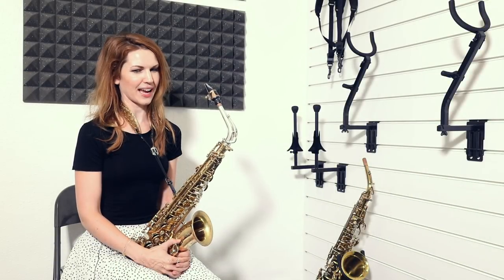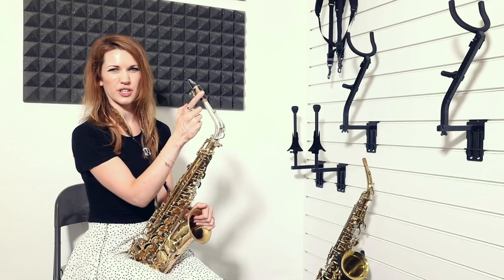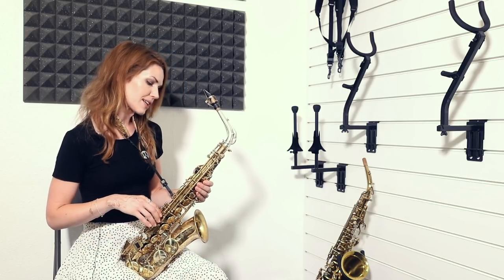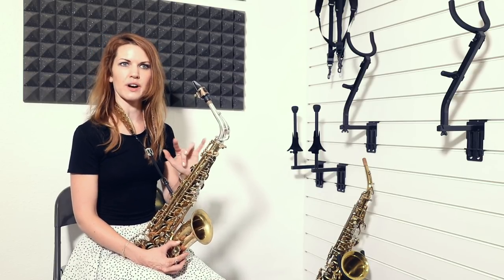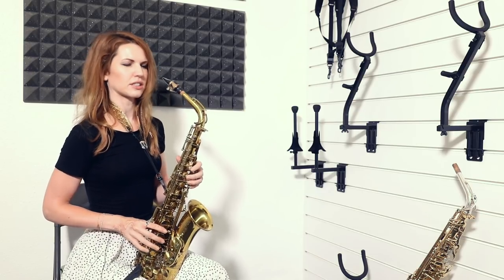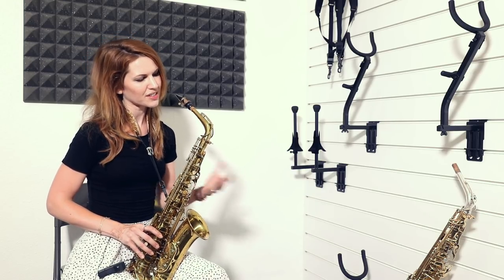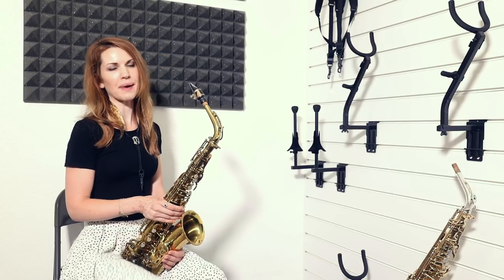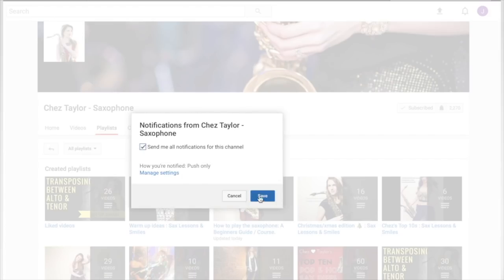Should I buy a new sax?? Comparison / review 🎶 Saxophone advice / lesson / tutorial